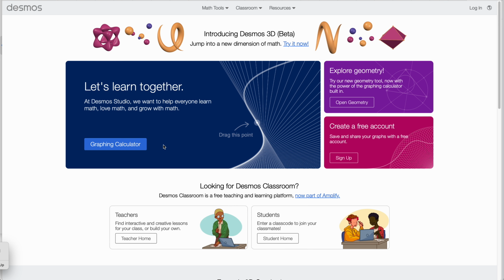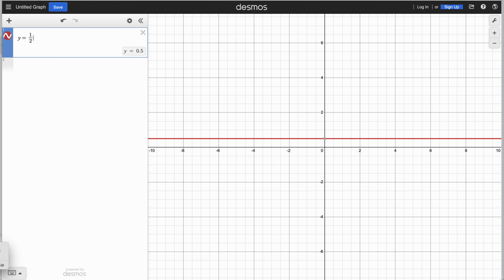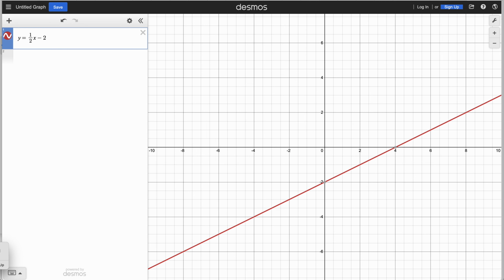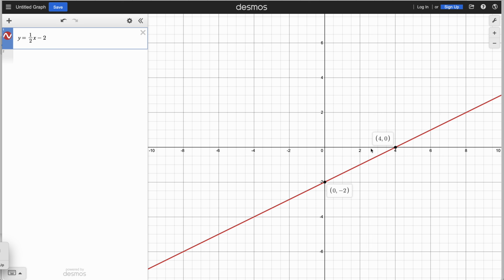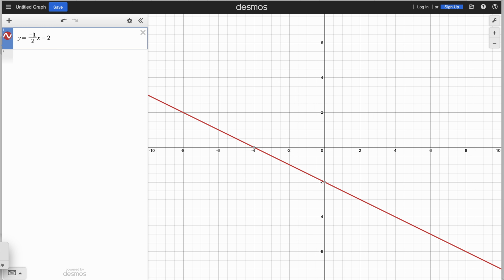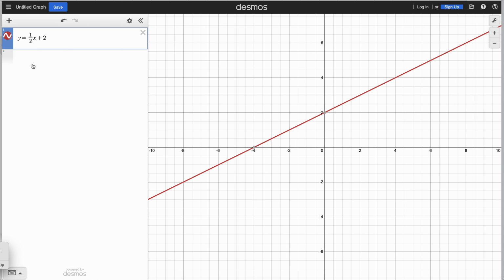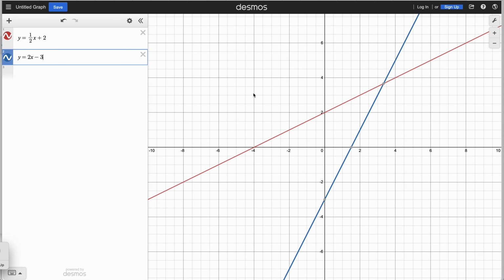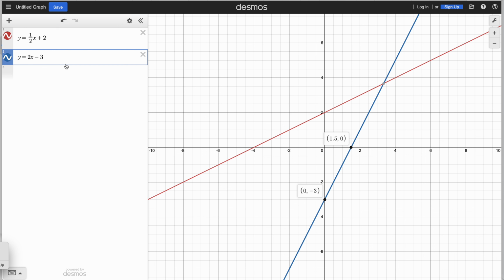Graphing Lines in Desmos